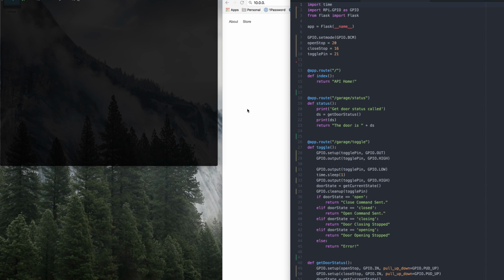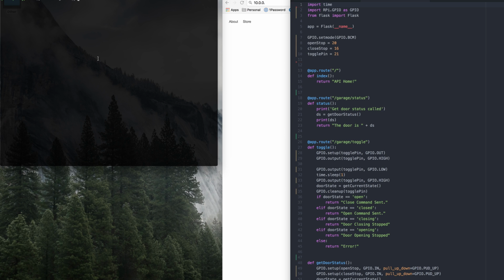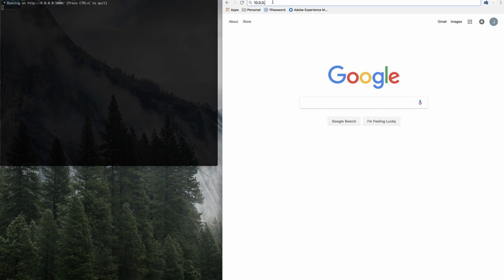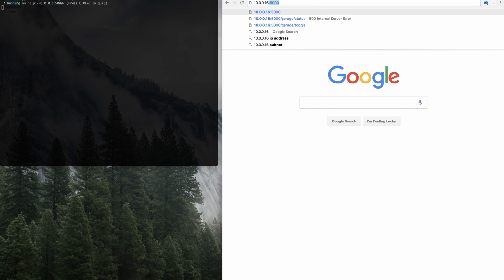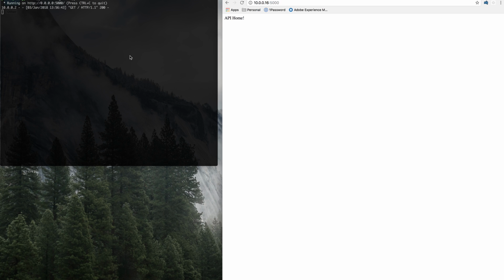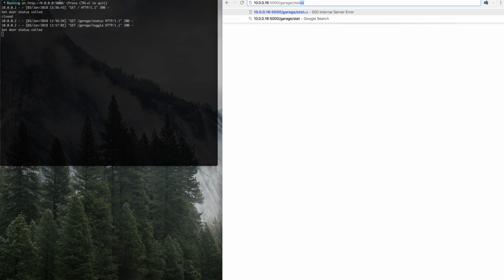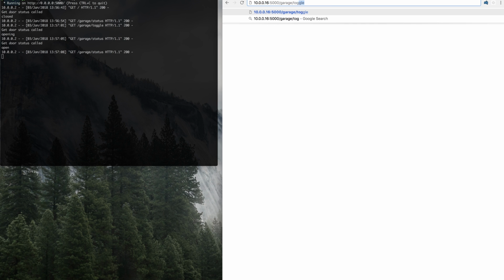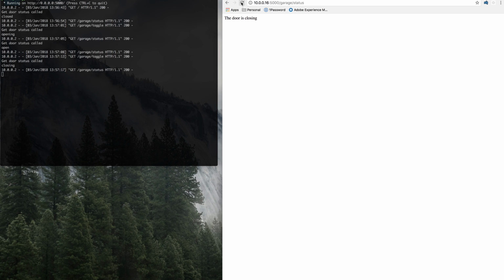Make a Smart Garage Door With Raspberry Pi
Raspberry PI 3 from Amazon